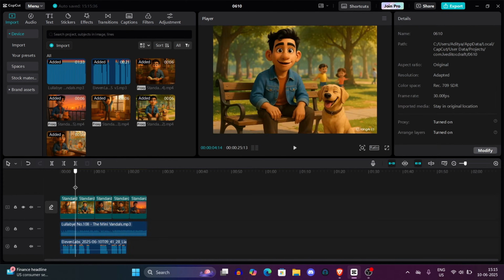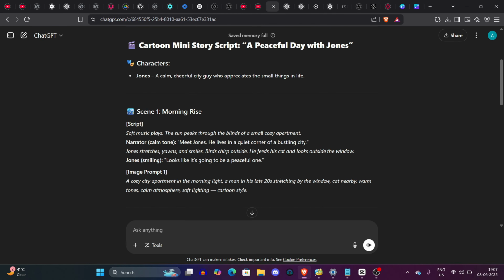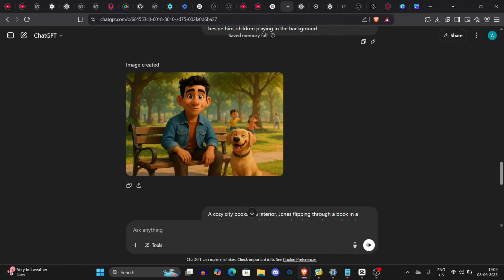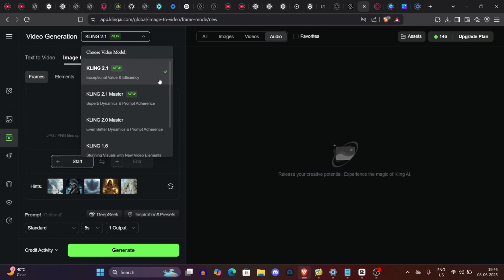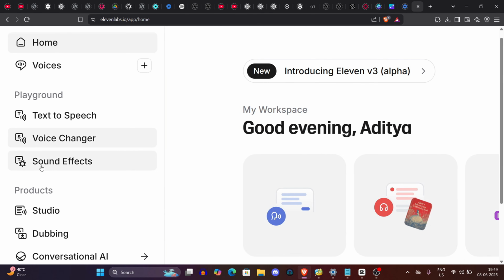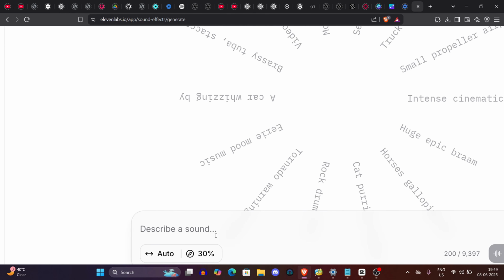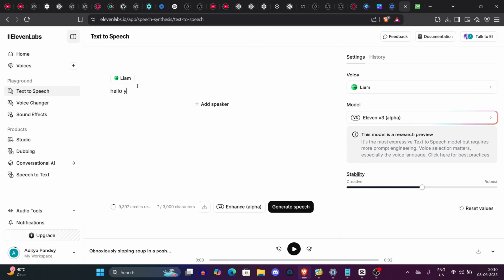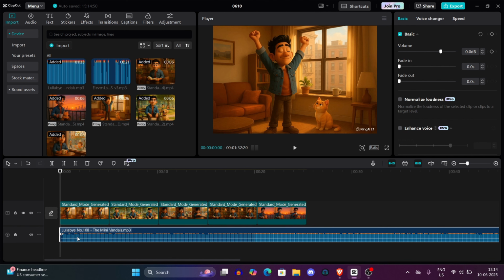Create AI Animated Stories for FREE within Minutes (Easy Prompts)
We will show you how to create ai animated stories with easy to follow prompts and completely free. (Chatgpt , Kling , Elevenlabs & Capcut)

Video Timeline:
0:00 - 1:10 Introduction
1:10 - 2:20 Scripting the Animation Story
2:20 - 3:45 Generating Images with AI
3:45 - 5:25 Generating Videos with Kling 2.1
5:25 - 8:22 Sound Effects and Voice Over for Animation Story
8:22 - 9:40 Video Editing

Top AI Image & Video & Audio tools we Recommend